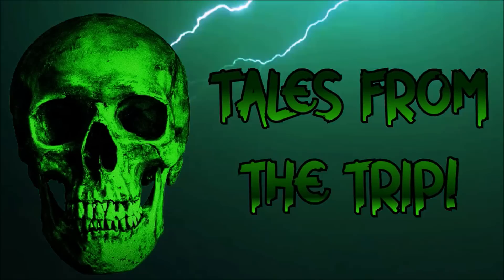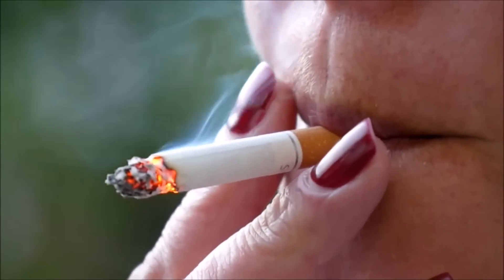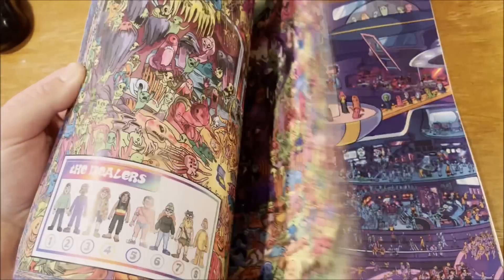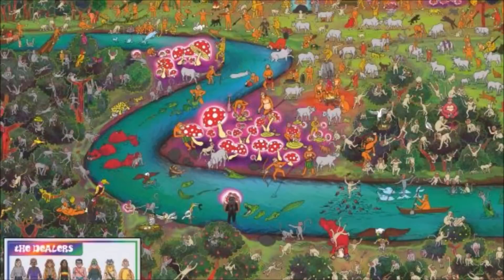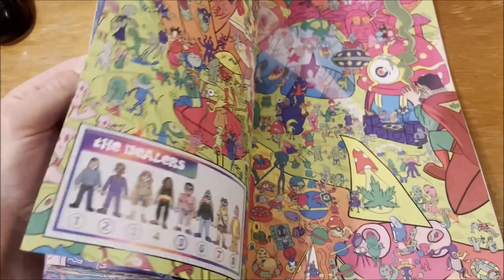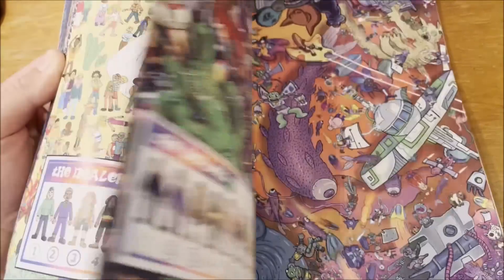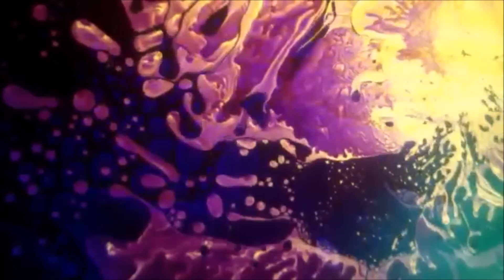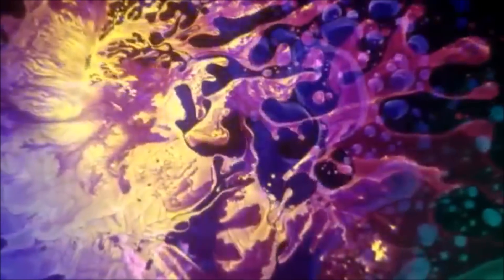The Most Maniacal Cases of Ego Death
Ego death is a "complete loss of subjective self-identity". The term is used in various intertwined contexts, with related meanings. Jungian psychology uses the synonymous term psychic death, referring to a fundamental transformation of the psyche. In death and rebirth mythology, ego death is a phase of self-surrender and transition, as described by Joseph Campbell in his research on the mythology of the Hero's Journey. It is a recurrent theme in world mythology and is also used as a metaphor in some strands of contemporary western thinking.

In descriptions of psychedelic experiences, the term is used synonymously with ego-loss to refer to (temporary) loss of one's sense of self due to the use of psychedelics. The term was used as such by Timothy Leary et al.[1] to describe the death of the ego in the first phase of an LSD trip, in which a "complete transcendence" of the self occurs.

The concept is also used in contemporary New Age spirituality and in the modern understanding of Eastern religions to describe a permanent loss of "attachment to a separate sense of self" and self-centeredness.[13] This conception is an influential part of Eckhart Tolle's teachings, where Ego is presented as an accumulation of thoughts and emotions, continuously identified with, which creates the idea and feeling of being a separate entity from one's self, and only by disidentifying one's consciousness from it can one truly be free from suffering.

The Suicide Hotline has updated their number to just be 988. I do believe you can still use the other number, but 988 is much quicker! or

SAMSHA ADDICTION HOTLINE:  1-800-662-HELP (4357)

TALES FROM THE TRIP! ON SPOTIFY

Chapters:

00:00 - Thanks To Patrons & YT Members/Socials/Intro

00:45 - Where's My Dealer AD

02:18 - Ego Death, Infinite Deja-Vu, Scared Shitless (Mushrooms - P. cubsensis)

12:31 - Total Ego Death (DPT)

20:19 - Ego Death and Thought Loops (DMT)

23:23 - Terrifying Ego Loss for an Unprepared Soul (Salvia 10x Extract)

26:30 - Outro